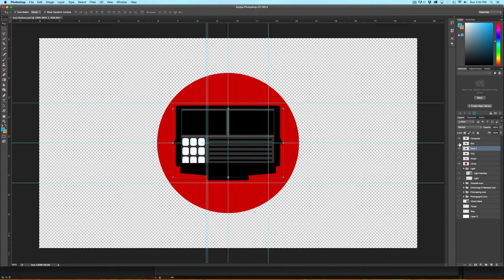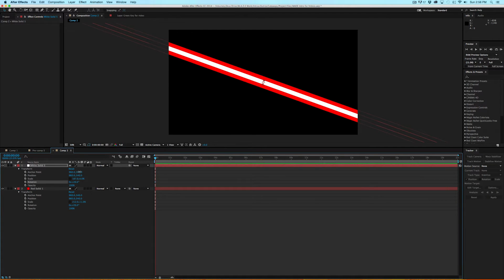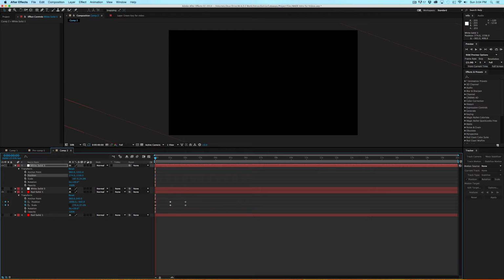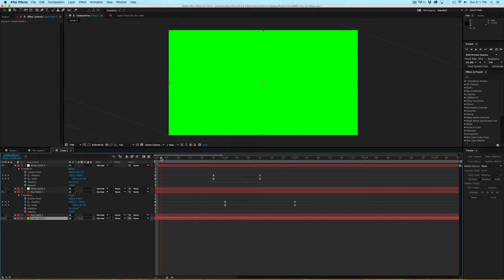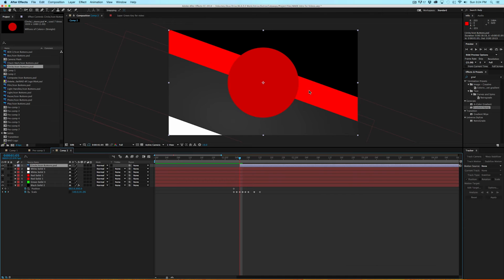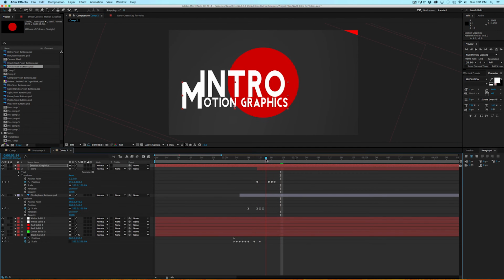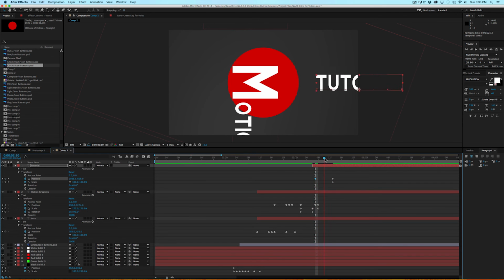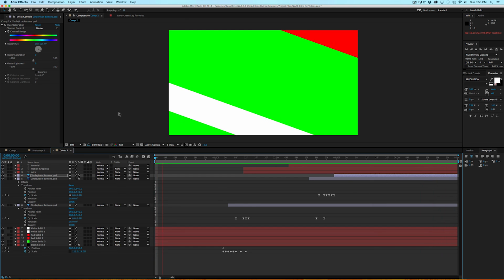After Effects Tutorial: Motion Graphics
In this tutorial we talk about key frame assistance, variety and motion graphics.

Connect with What A Dork Entertainment!

Stalk us!